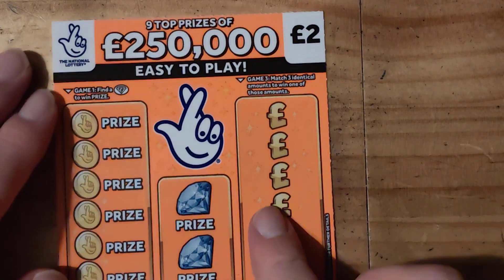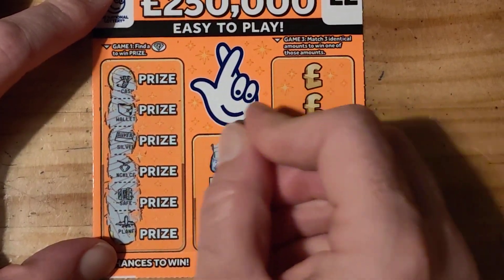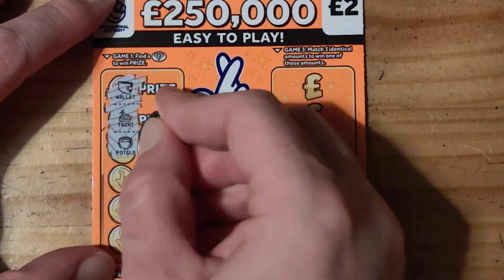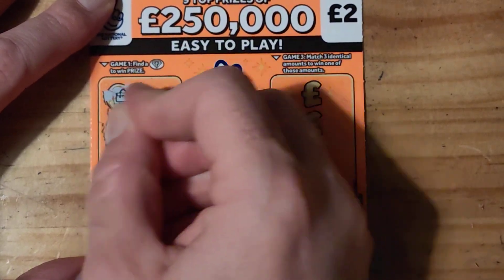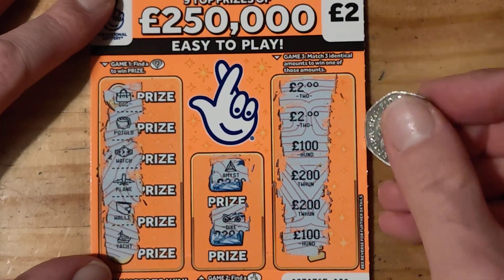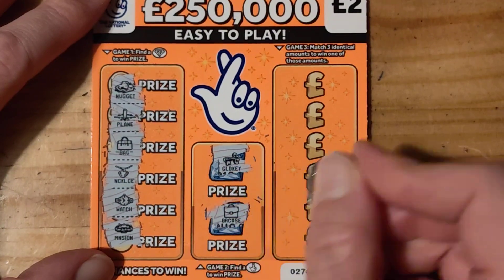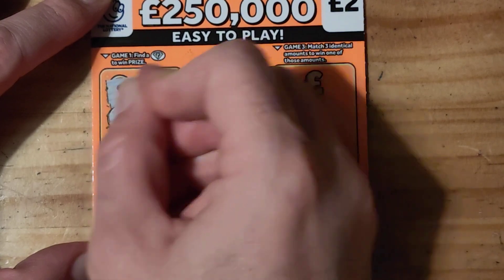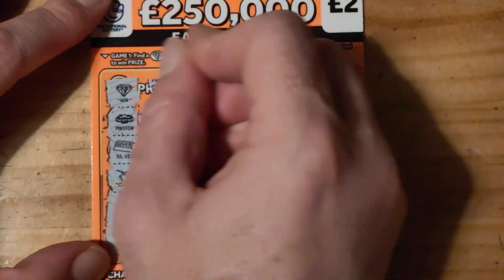£250,000 orange scratch cards £10 in play